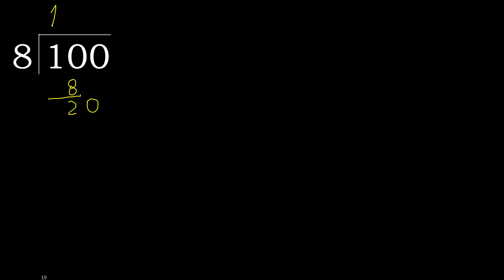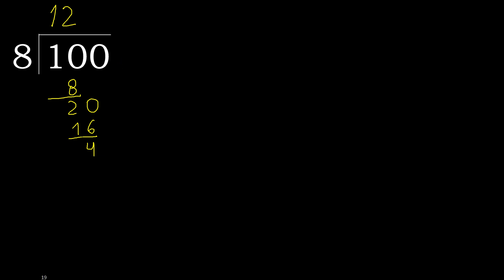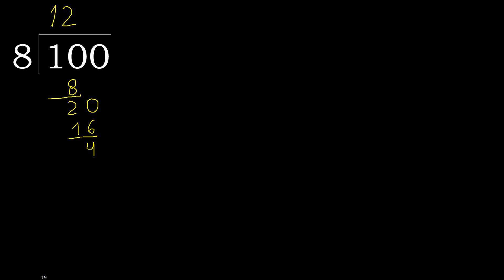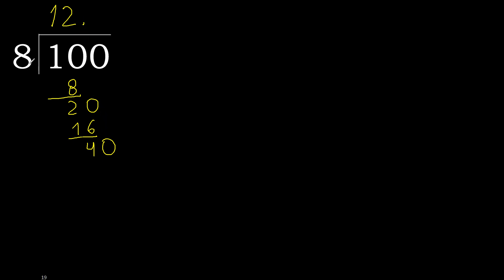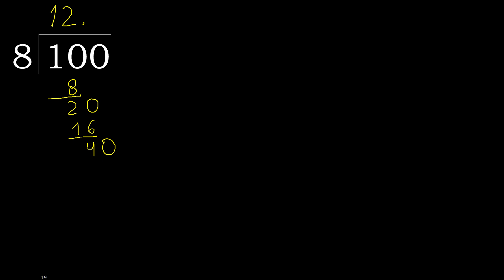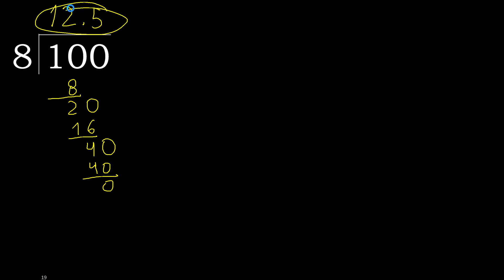Divide 100 by 8 , decimal result . Division with 1 Digit Divisors . How to do